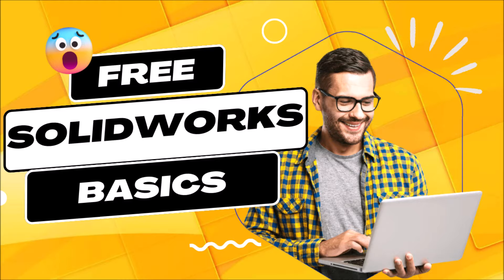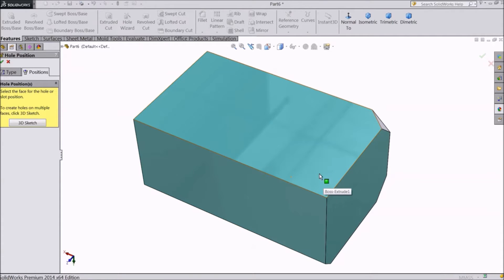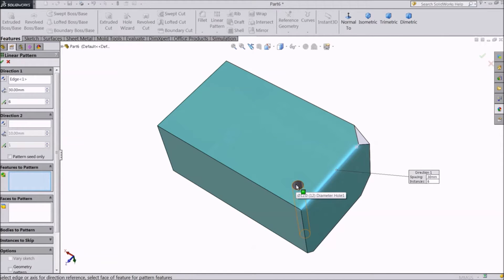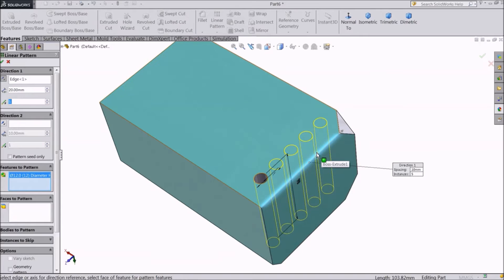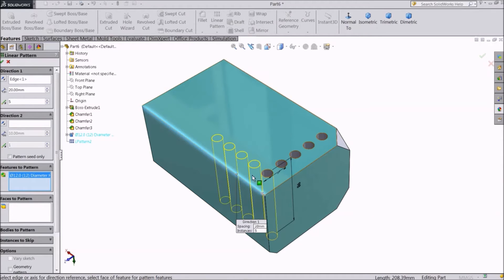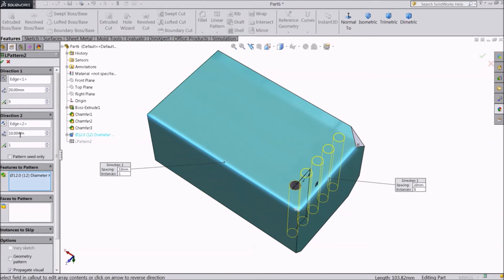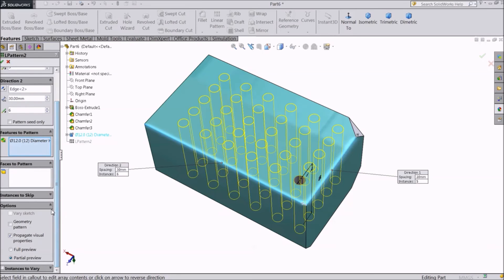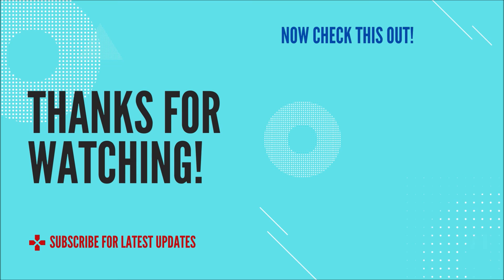Solidworks- How to create multiple holes in a body using Linear Pattern